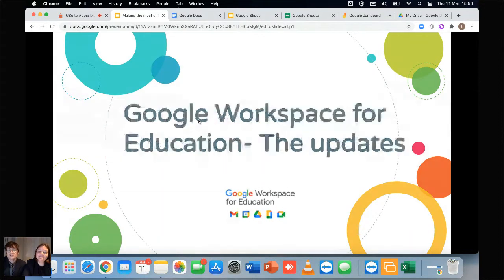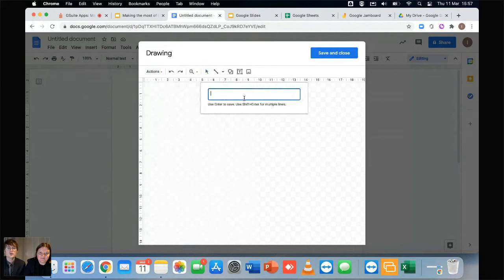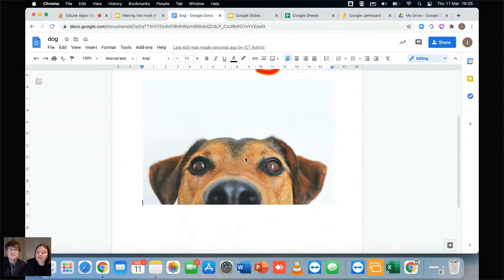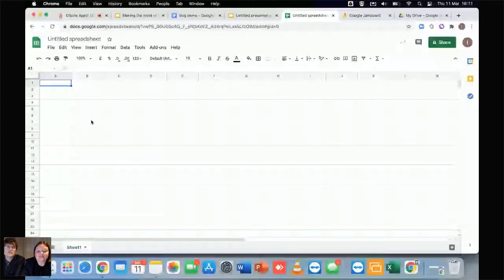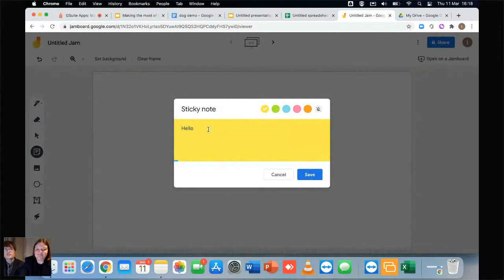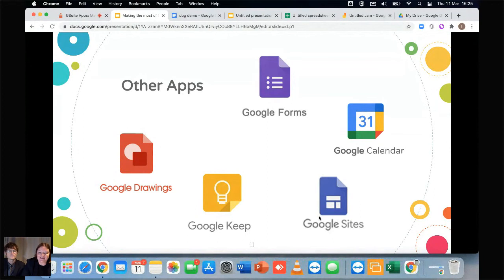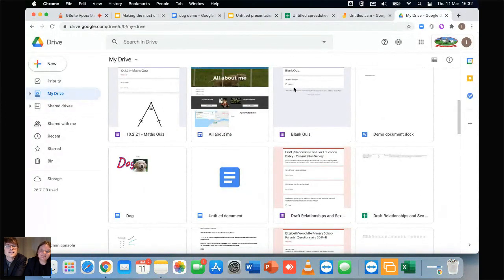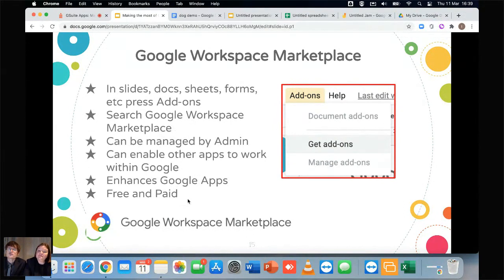Google Workspace for Education: Making the most of your Google platform - Webinar Recording 11.3.21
In this session we will look at the other apps available to you as part of your Google Workspace for Education (GSuite for Education) platform and showcase how they can be used in your school.

We cover:

What is GSuite and how to access the different applications within GSuite.
Tips and tricks for using Docs, Slides and Sheets
Jamboard
Google Drive, Sharing documents and Drive File Stream